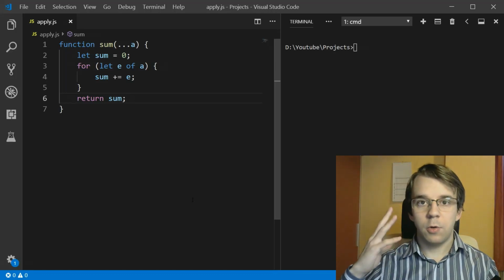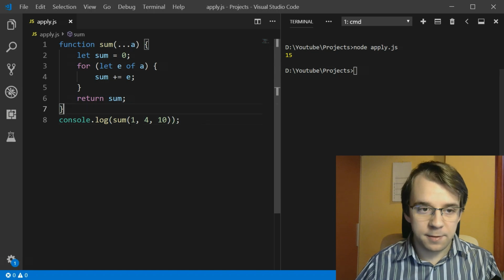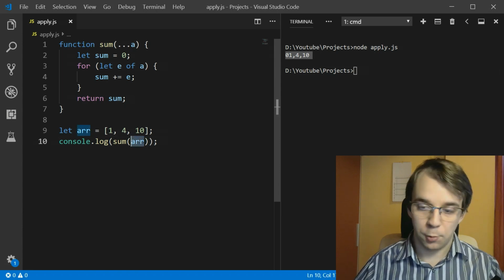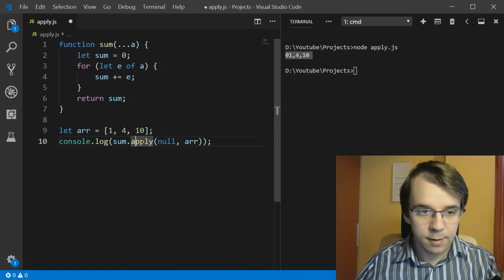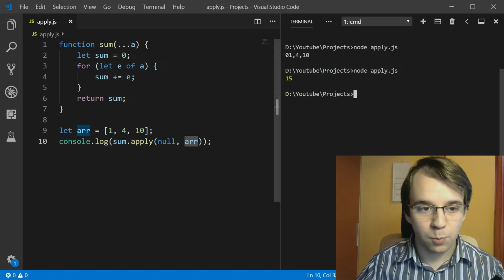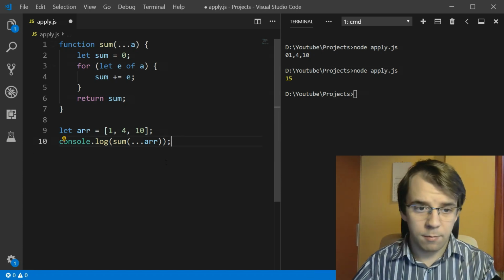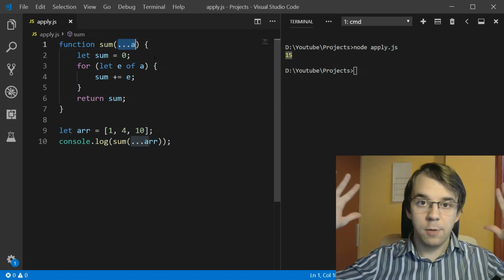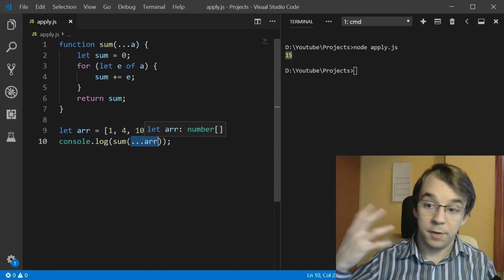The apply function in JS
The apply function offers us an alternative to the conventional call.